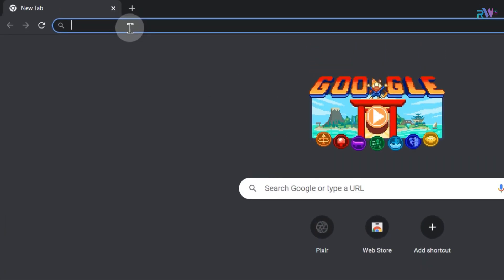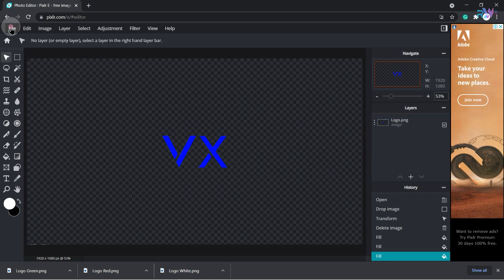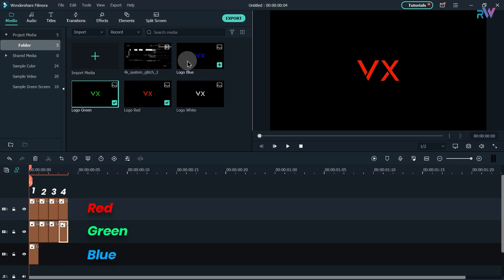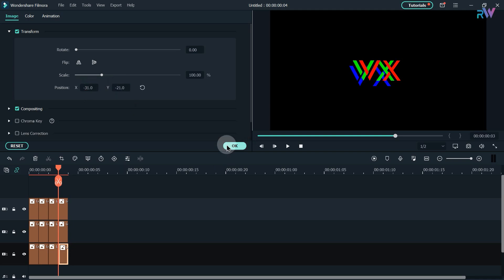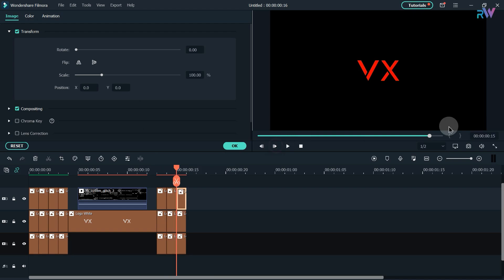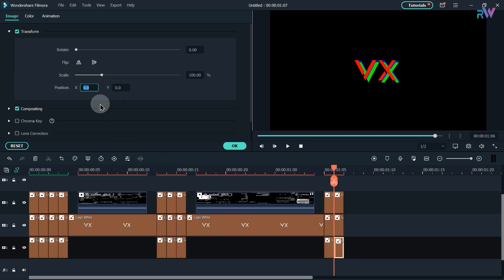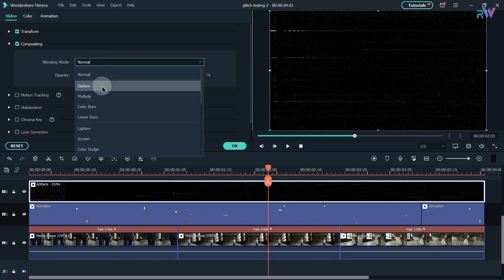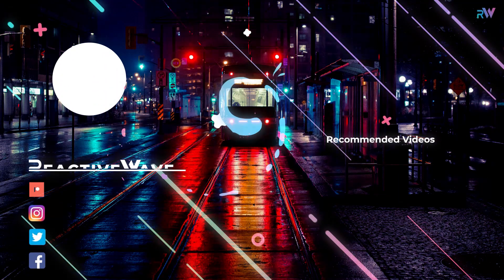Filmora Glitch Logo Reveal Intro Tutorial || Free YouTube Channel Intro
Hey guys, This is Mohit and In this video, I show you how to create a glitch and how to add a glitch to your video as well inside Wondershare Filmora.